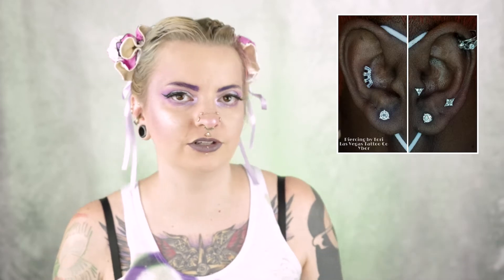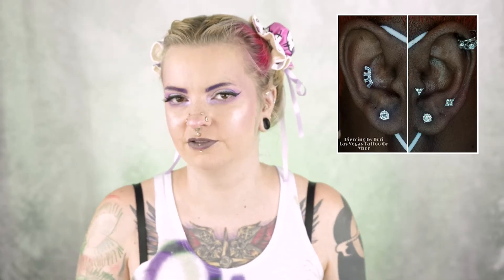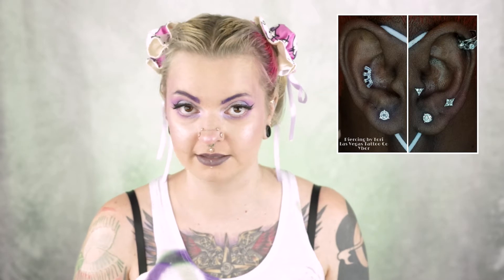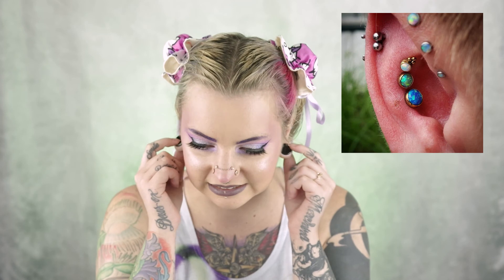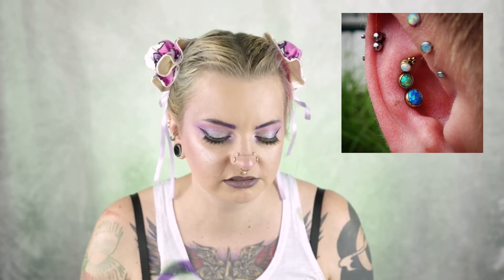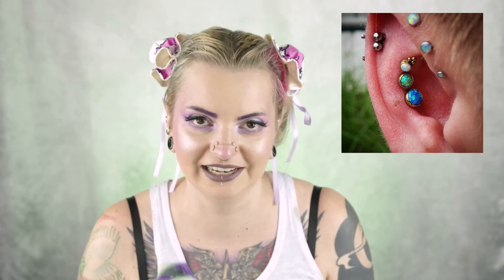Answering questions about Ear Curation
Hi guys!
Feel free to drop some questions in the comments and I will answer as quickly as possible

I forgot to mention that reviews are another great way to find a good piercer!
Ask questions and make sure they use internally threaded jewelry!

Happy piercing!

I'll be posting the body piercers as the appear in the slides

Kristin Sterling

Cassi Lopez March

Cristina Maria
piercing by @scvmkid

Randy Carpenter

Amber Meridith

Me!